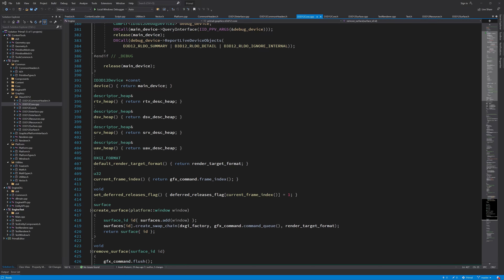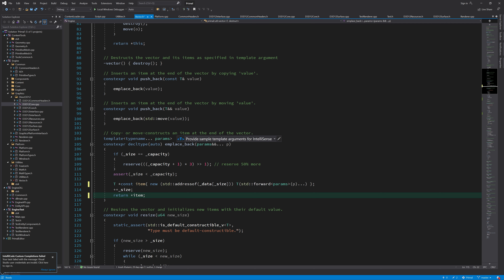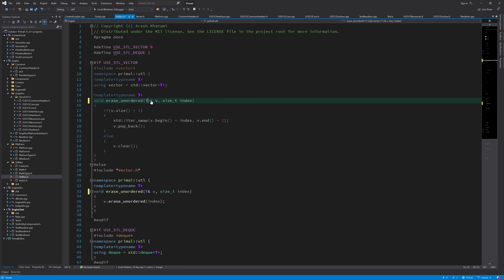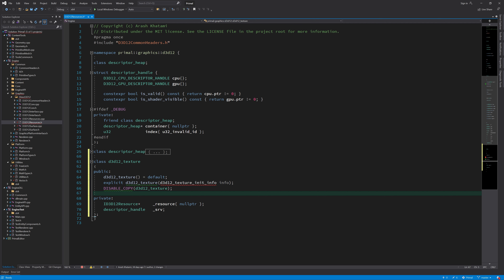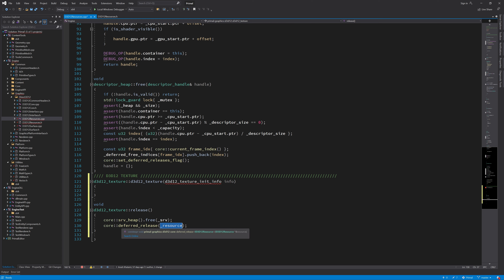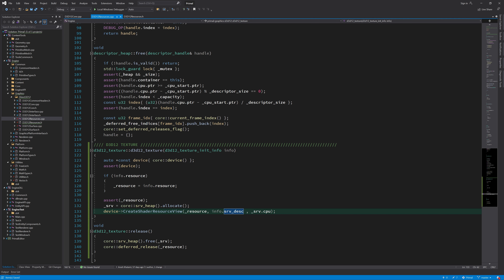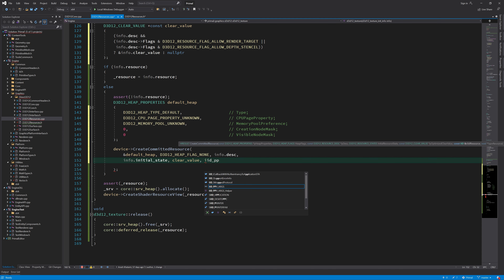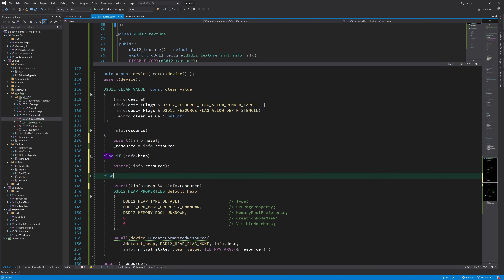Game Engine Programming 034.1 - A texture class for the Direct3D 12 render engine | C++ Game Engine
Today, I'm going to write a class that represents a texture resource in the low-level render engine. We can use this class to read form texture data while rendering objects. In addition, we can also use it to create textures that can be written to by the graphics pipeline. For example, we can use it to create render targets and depth/stencil textures which we're going to write in the next video.
🟥(Red Episode)

🐱 Mr. Frummel

❤️Big thanks to Shaman patrons:
Eearslya Sleiarion, Michael McMahon, Neil Wang, Oleg Shulzhenko, Shaun Mitchell, Zachary Shrout, mg, Loukit Khemka

00:00 - intro
00:52 - bug fixes
07:52 - d3d12 texture class
12:00 - release function
12:28 - constructor , creating shader resource view
15:47 - direct3d 12 resource creation functions
16:42 - create committed resource
21:32 - create placed resource
23:10 - add d3d12 helpers header